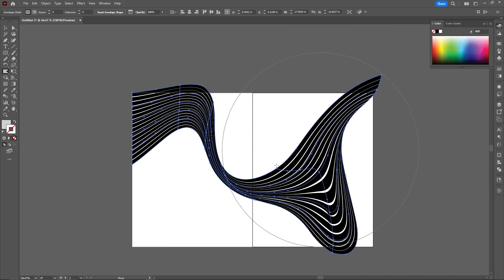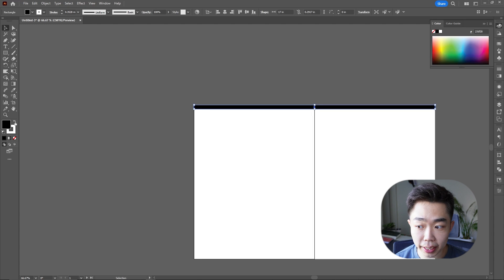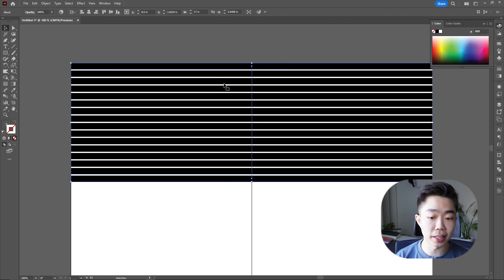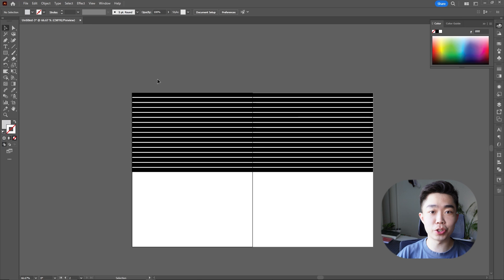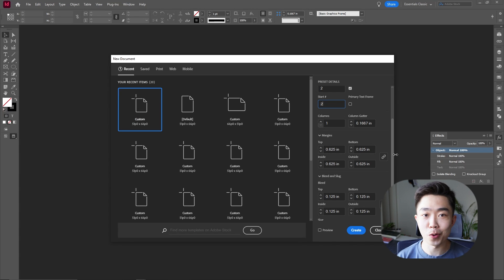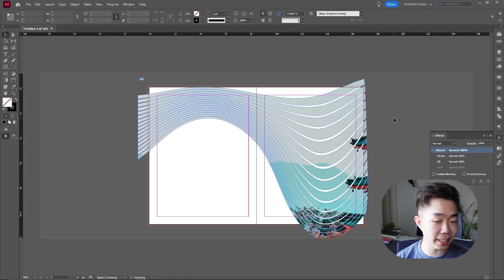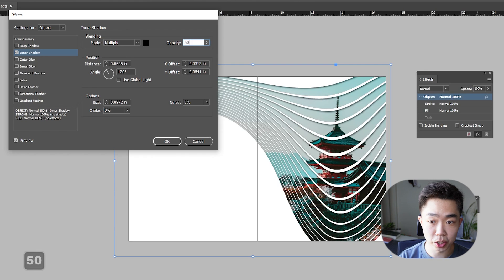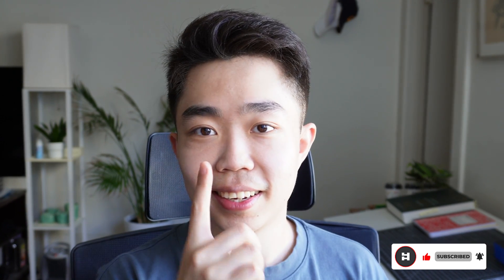How to make this Parametric Lines Layout | InDesign Layouts, Episode 15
Learn about quick and elegant indesign layouts that anybody can do for your magazine, newspaper, or online article! In this video, we use InDesign to create this parametric linework layout that swoops in and out of the page creating negative space where we can fit in body text.